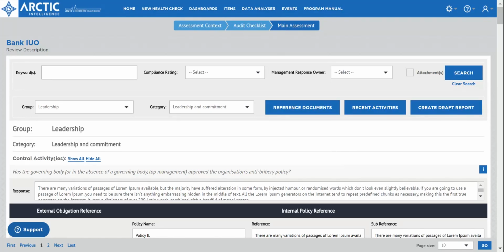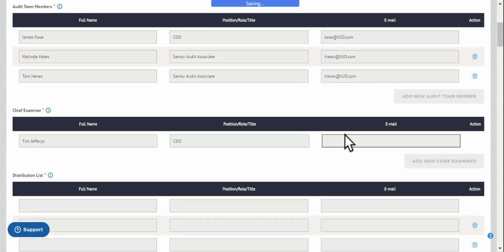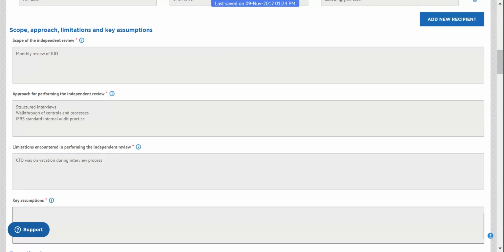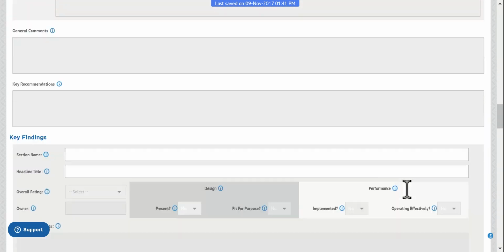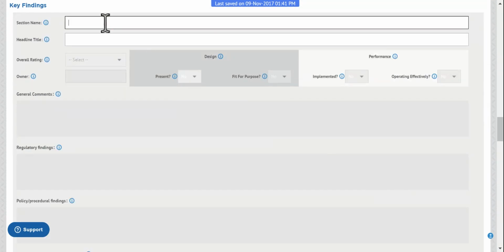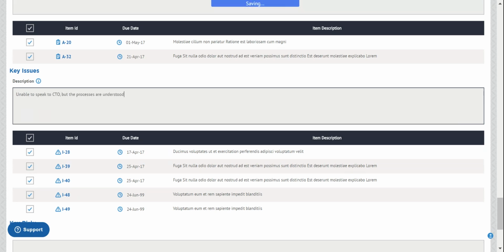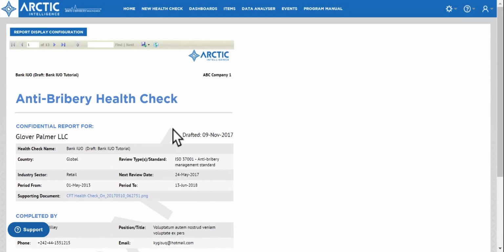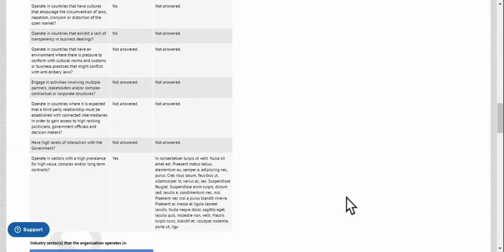Report Writer Tutorial | Arctic Intelligence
In this video, we explore the Health Check assessment platform's inbuilt report writer, which allows you to create both draft and final reports summarising key findings, actions, and risks from the review process. These reports are essential for presenting findings to boards of directors and executive management.

We walk through the report structure, including:

1. Preparation Summary: Information on the report's recipients, contributors, and distribution list.
2. Assessment Scope and Approach: Details on the methodology used, such as interviews, workshops, and document reviews, as well as any limitations encountered.
3. Executive Summary: A summary of key observations regarding the effectiveness and compliance of the program, focusing on managing risks, compliance with rules, and implementation of controls.
4. Key Findings: Detailed assessments on compliance and control tests, along with observations on potential regulatory risk exposures or gaps.
5. Key Actions, Issues, and Risks: A section outlining actionable steps for addressing any identified compliance deficiencies.

Once the report is finalised, it can be rendered as a static PDF or dynamically drillable report. Additionally, the platform’s display configuration feature allows you to create bespoke reports by selecting and toggling between different sections of interest in real-time.